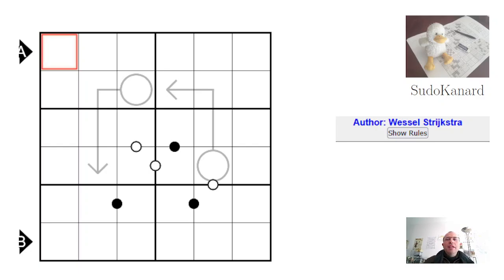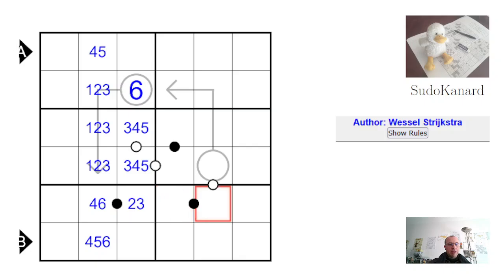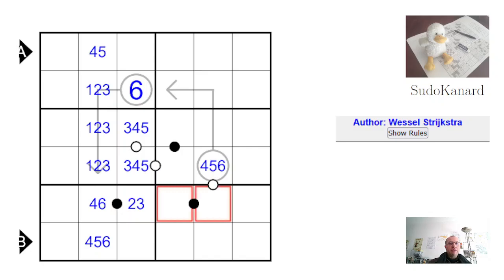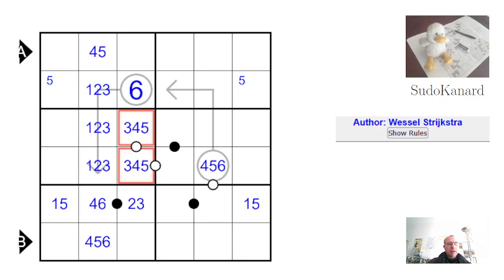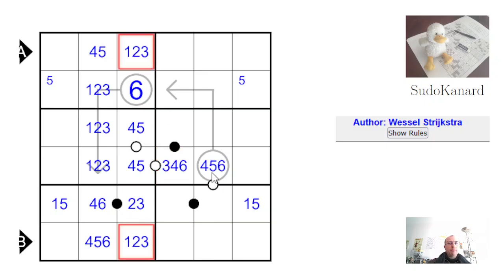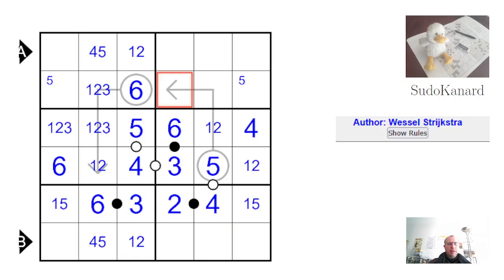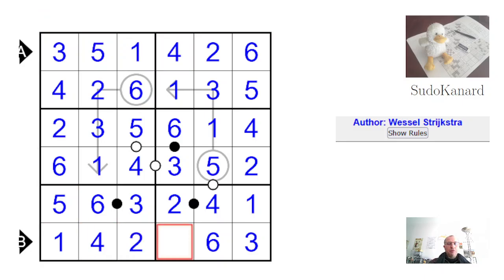[Eng] Arrow & Kropki Pairs 6×6, by Wessel Strijkstra (Sudoku Mahabharat 2026, round 3, puzzle 13)